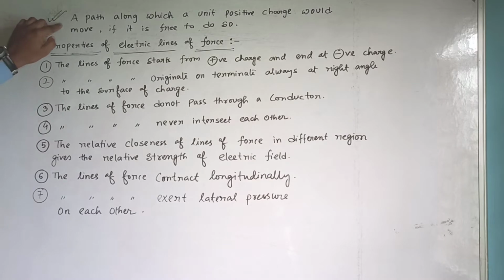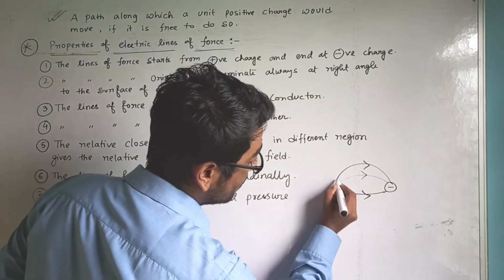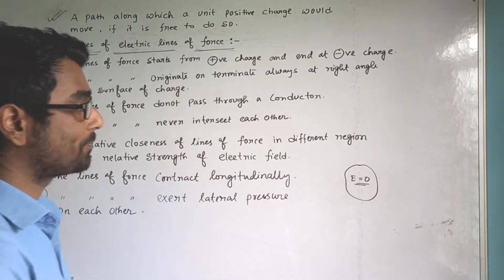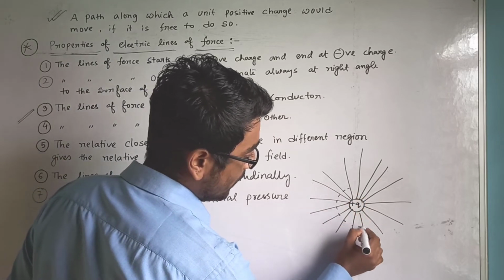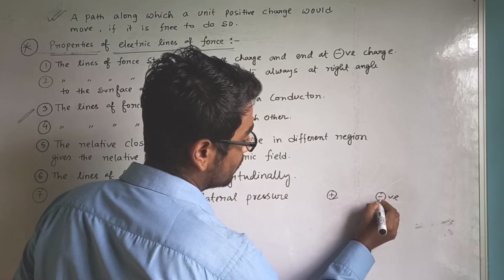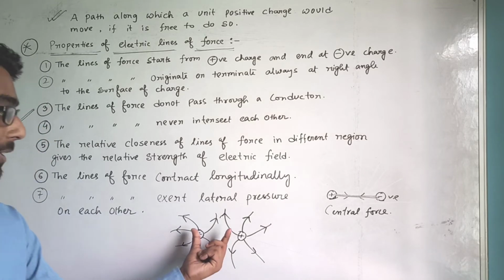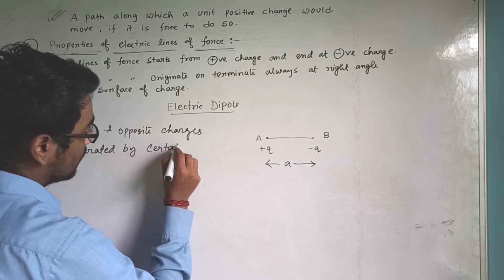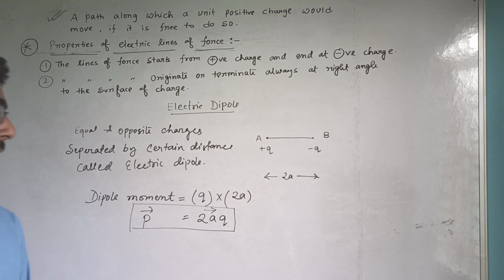Properties of electric lines of force and Electric dipole||Electrostatic||Class XII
Electrostatic (part-7)

Chapter - Electric charges and field.

Topics covered-
• Properties of Electric lines of force.

The class session will help students those who are going to appear for Board exams,NEET,JEE MAINS.